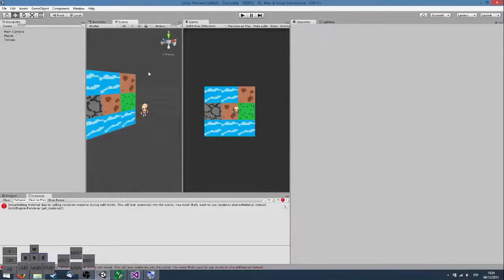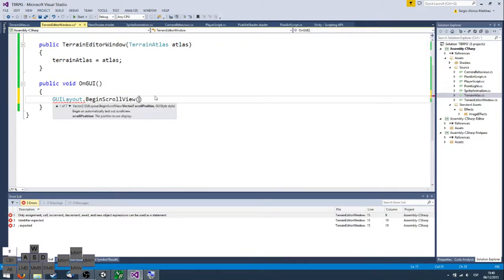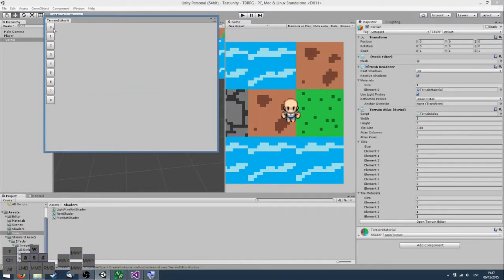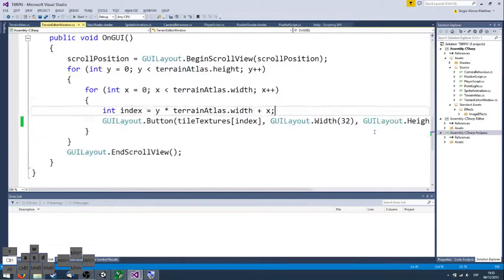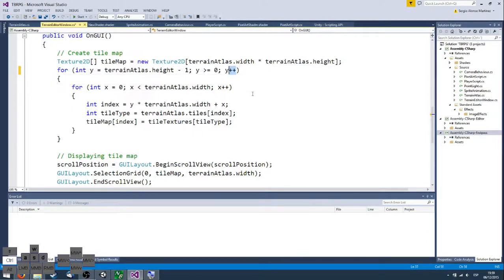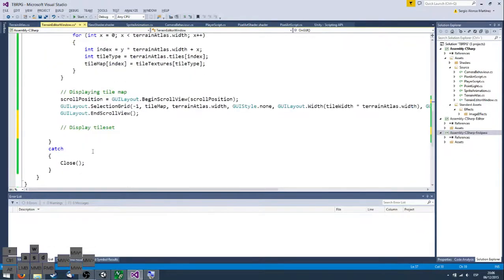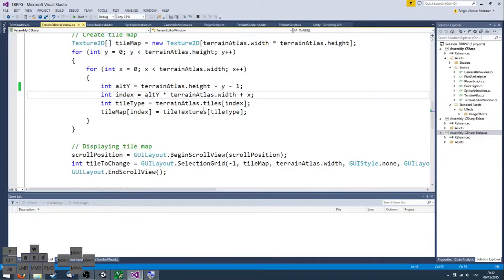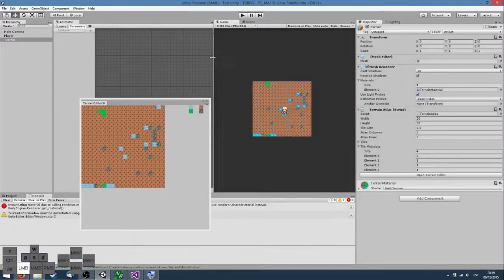[TBRPG] Tutorial 9 - Visual Terrain Editor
It took me a while because I was just failing at the simplest things but here we have a visual terrain editor.